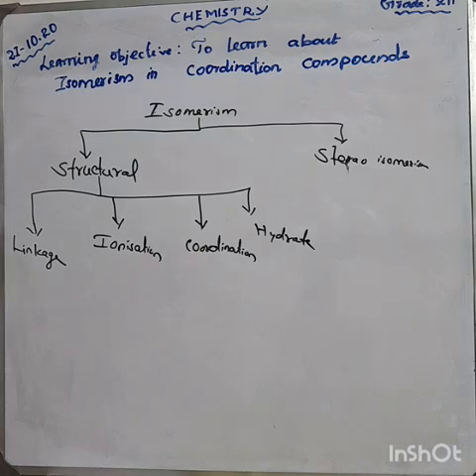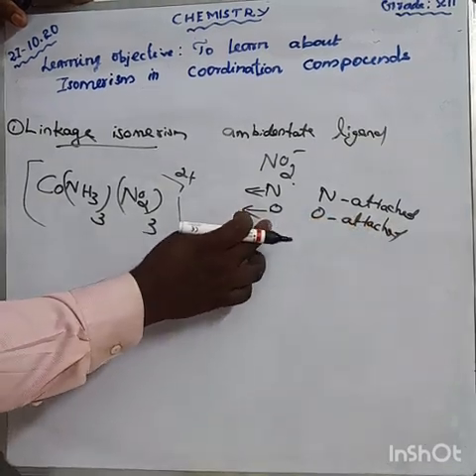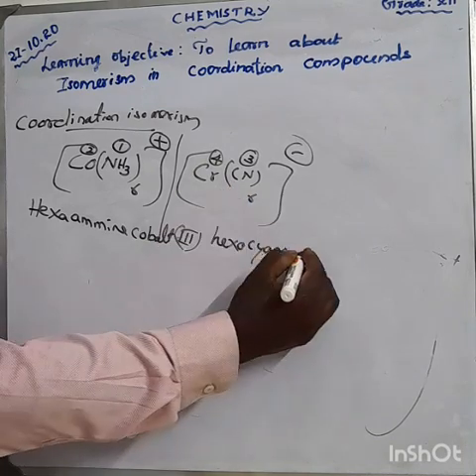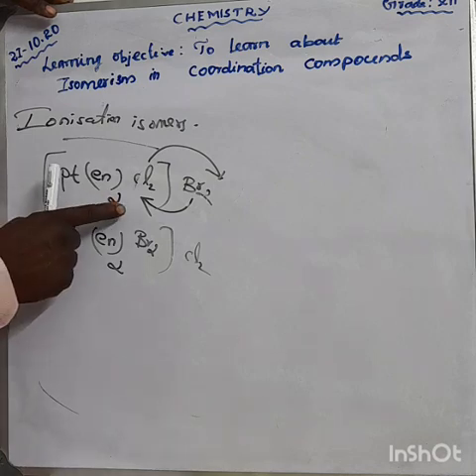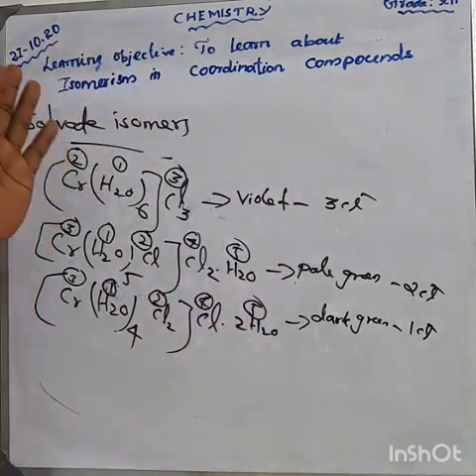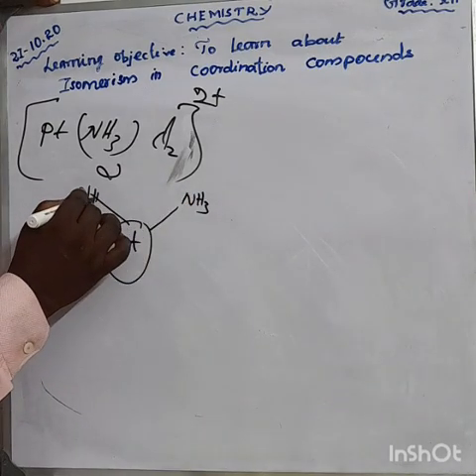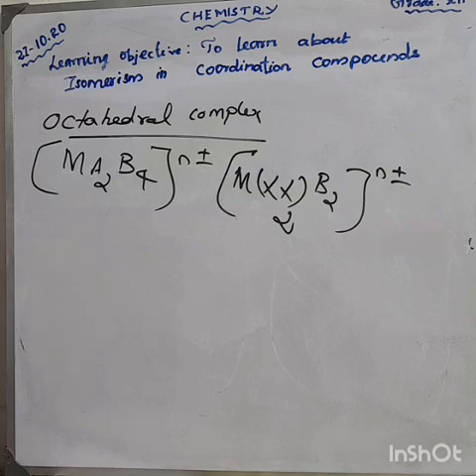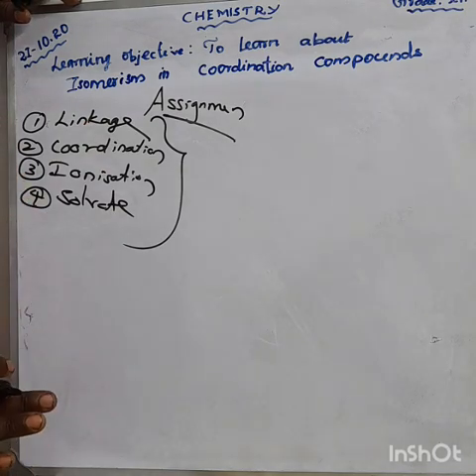Grade:12 |Chemistry |Isomerism in Coordination compounds |21/10/2020 |11:30am